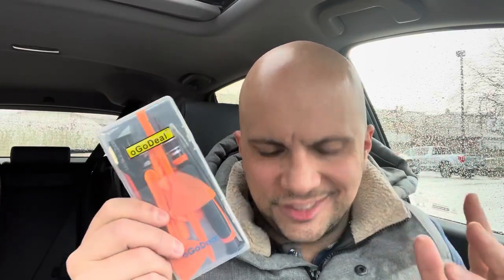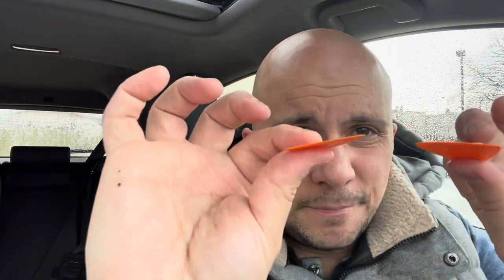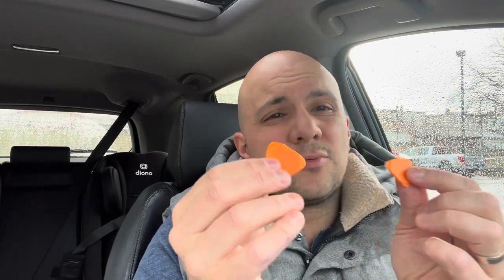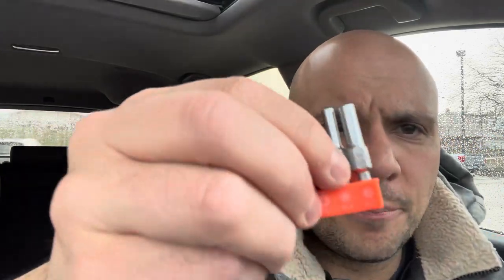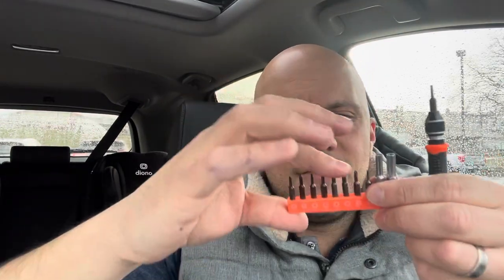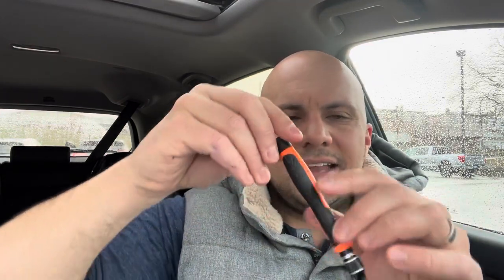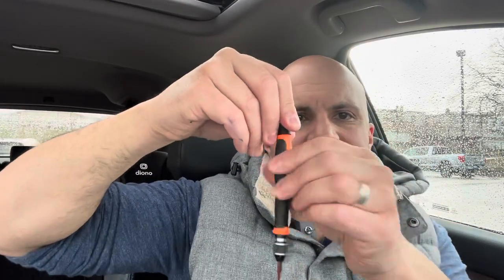OGoDeal Triwing And Gamebit Screwdriver Set Review-Open Consoles And Cartridges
This is a video review of the Gamebit and Triwing screwdriver set that I recently got. It is an absolutely awesome screwdriver set that comes with many different pieces. You can use it for many different things, but I will be using it to open up my  art4ridges and consoles to repair them, clean them, change the batteries, and other stuff of that nature. Overall, I am completely impressed with the quality of the tools and the price of the screwdriver set as a whole.